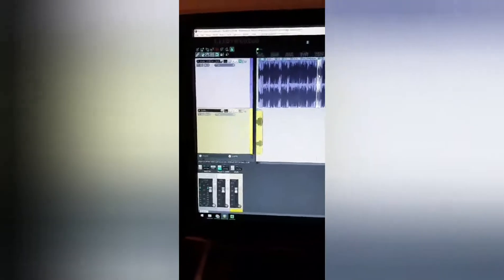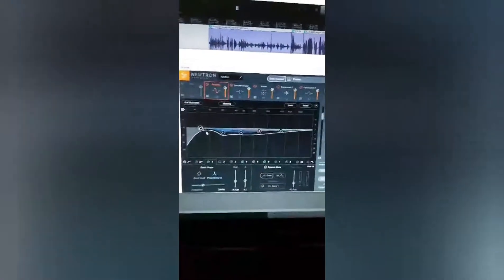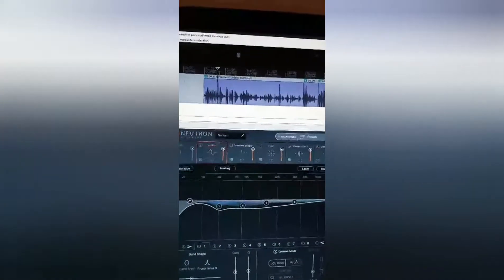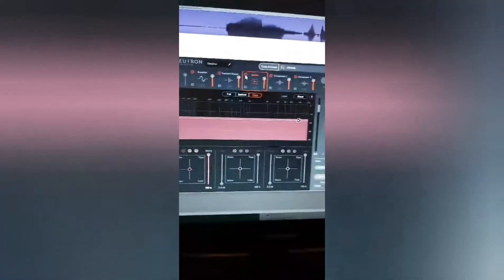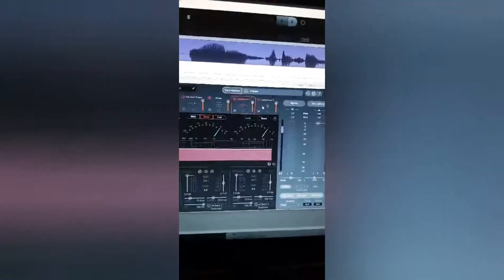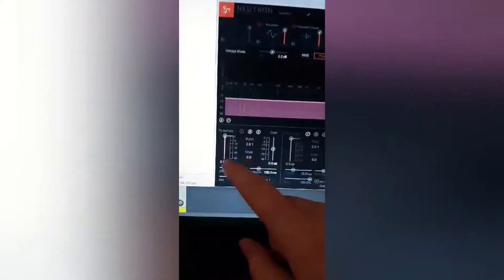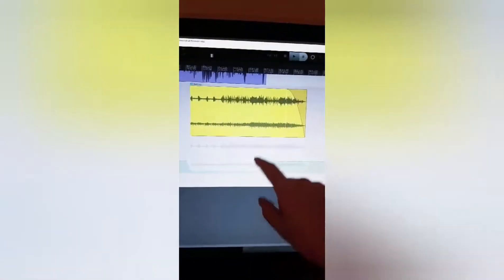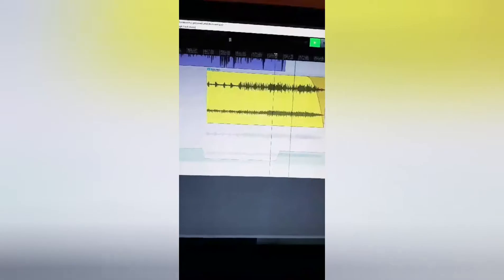Editing a podcast in Reaper: a run-through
This video is a live run-through of my basic editing techniques for a podcast. After you've got your amazing content in order, you'll want the audio quality to sound great too. The main tool I use is Neutron 2 as it has some fantastic presets, especially for voice.